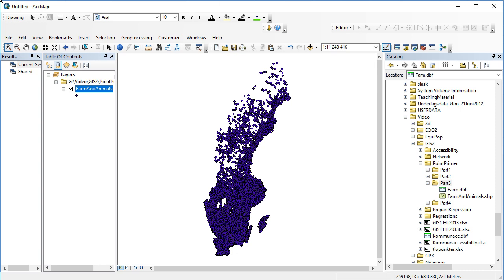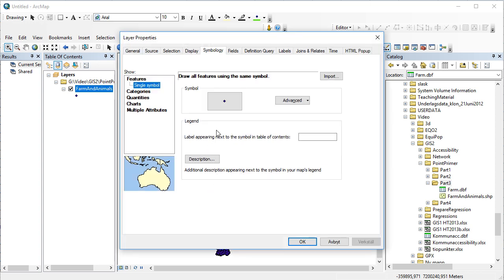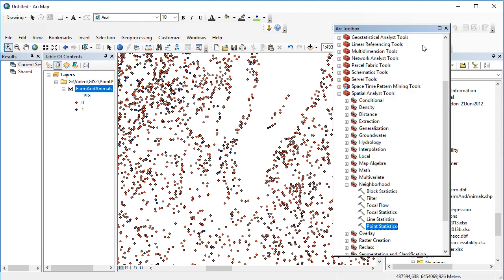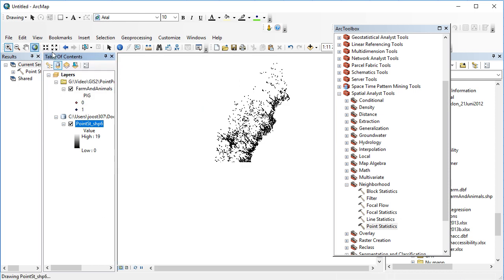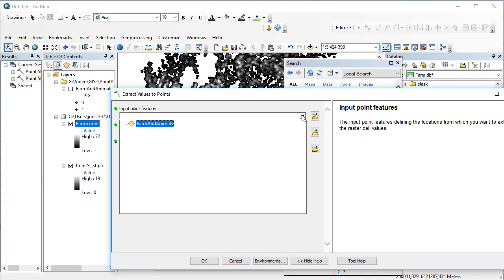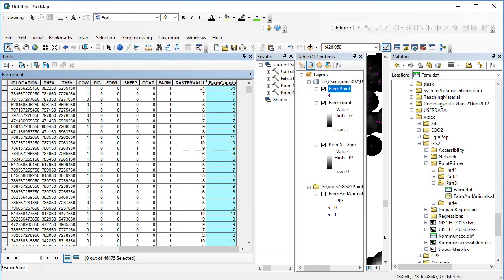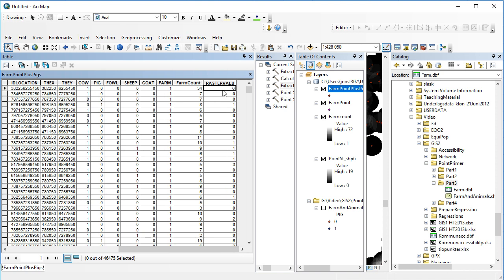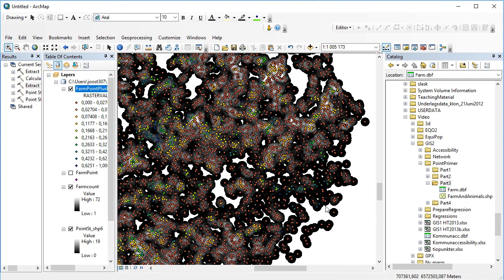Point Primer in ArcGIS, part 3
Using spatial analysis to calculate contextual information around points